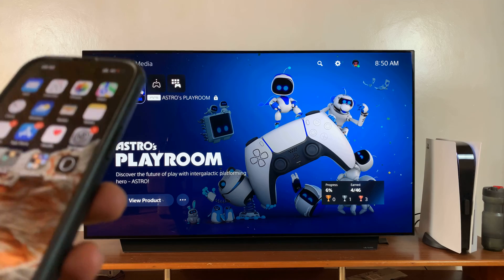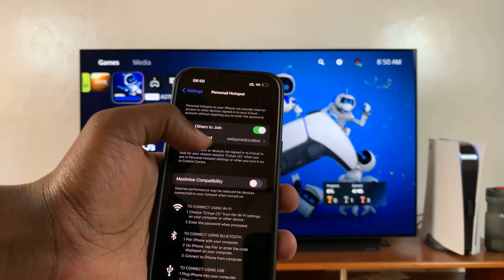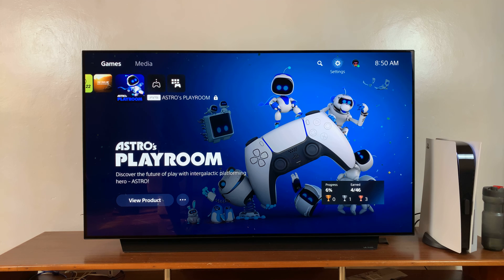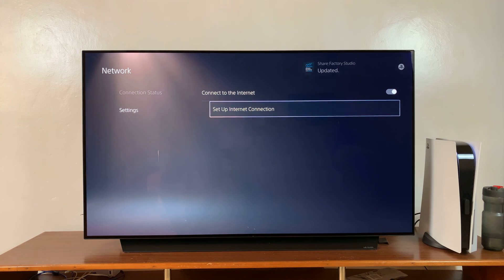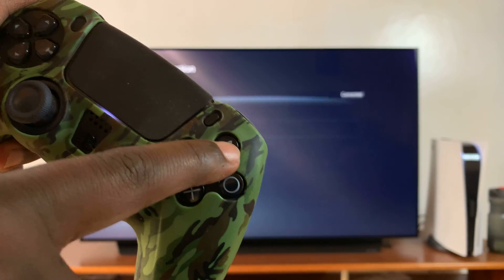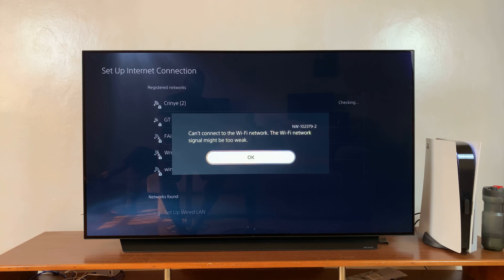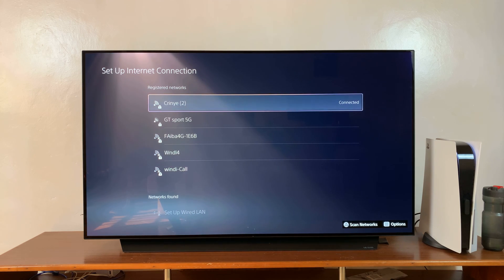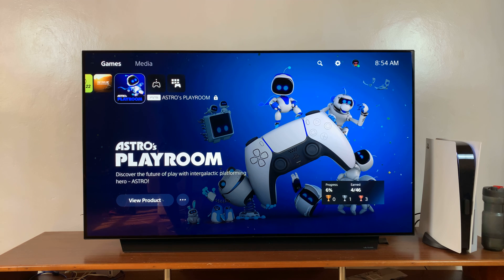How To Share iPhone Hotspot With PS5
You might want to share your iPhone's hotspot with your PS5, because you do not have Wi-Fi, or maybe it is down or you just simply have some mobile data on your iPhone that you would like to exhaust.

The first thing to do is to turn on the Wi-Fi hotspot on your iPhone by going to settings and toggling the button on. The name of the hotspot should be your iPhone's name and the password should be right under the toggle option.

Go to your PS5 settings via the interface ( I'm using my PS5 whilst connected to my LG Smart TV, but this process should apply while using any other TV as well, or even a monitor). Use your PS5 controller to navigate.

Go to Network and flick down on the left-side panel to Settings.
Under Settings, flick right to the 'Connect to the internet' option and make sure the toggle button is on.
Flick down to 'Set Up Internet Connection' to reveal a list of available networks. You should find your iPhone under networks found. If not, Click on the triangle button on your controller to scan for available networks.
Select your iPhone and input the password to connect to your iPhone's hotspot.

Cell Phone Tripod Adapter